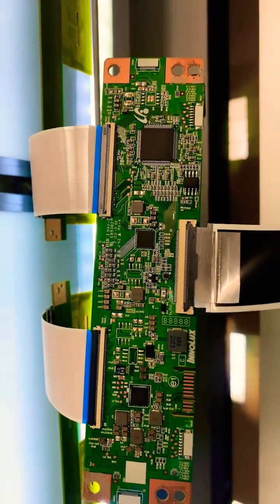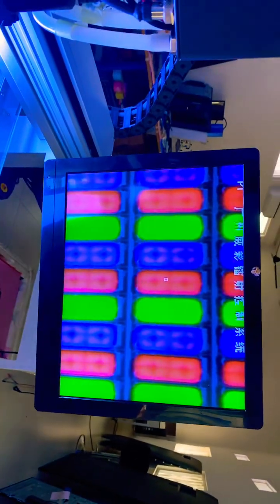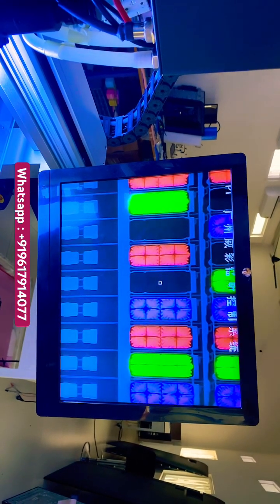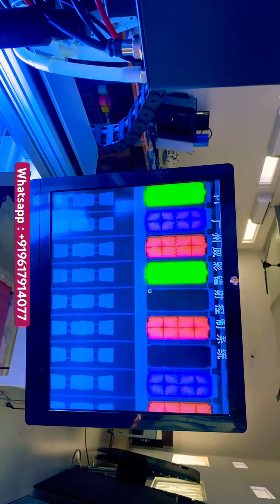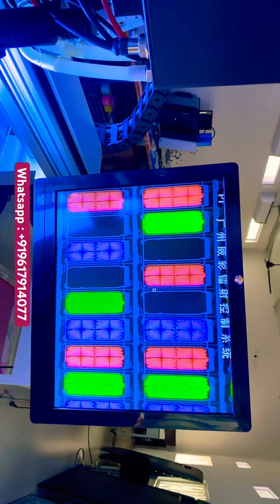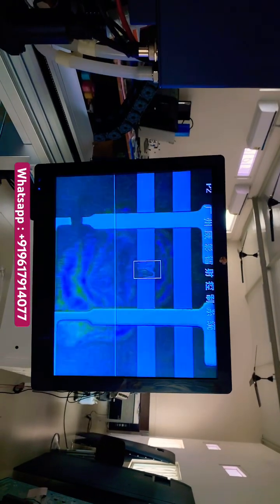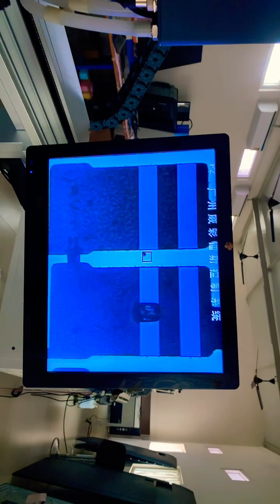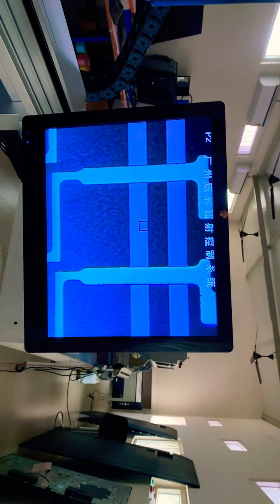innolux 4k Panel LAZER Repair | innolux Panel Vertical lines Repair with LAZER MACHINE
Innolux 4K UHD Panel Repairing with Lazer machine
INNOLUX VERTICAL LINES REPAIR WITH LAZER MACHINE
How to repair innolux 4k Panel Vertical lines with Lazer machine
Innolux Panel horizontal lines repair with Lazer Machine ￼

LCD LED OLED PANEL REPAIRING 5 METHOD

1. PANEL REPAIRING MANUALLY
2. PANEL REPAIRING MODIFICATION
3. PANEL REPAIRING TCON PROGRAMMING
4. ￼PANEL REPAIRING WITH BONDING MACHINE
5. PANEL REPAIRING WITH LAZER MACHINE

AFTER TRAINING WHATS-APP SUPPORT

ST5461D07 - 7-XR-2 TCL 4K UHD FULL SCREEN VERTICAL LINES BAR PROBLEM SOLUTIONS LAZER MACHINE Why does my TV keep freezing for a few seconds? How do I fix my smart TV from freezing? LG TV freezing on startup
What causes an LG TV screen to flicker?
Can a flickering TV be fixed?
Lg tv freezes every few seconds
LG TV flickering black screen
LG TV flickering horizontal lines
How to fix a flickering TV screen
Lg tv flickering issue lines
Lg tv flickering issue no picture
Lg tv flickering issue black screen

LED TV REPAIRING SERVICE FOR ALL BRAND
Highly Skilled Technician
Operating Bonding machine and Lazer Machine for Repair panel

we are repairs all kinds of brand 4K UHD android led tv

LG TV panel replacement cost
LG TV screen replacement cost
India
LG TV 43 inch display replacement price
LG 55 inch TV screen replacement cost in India
LG TV display repair
LG TV display price 32 inch
LCD laser repair machine price
LCD Panel laser machine price in
India
LED TV Panel Repair Laser Machine in kerala
LED TV laser machine price
LED TV Panel Repair near me
Lg panel repair with laser machine price
Lg panel repair with laser machine price in india
LED TV Panel repair laser machine price in India
Lg panel repair with laser machine near me
Lg panel repair with laser machine in india
LED TV Panel Repair Laser Machine near me

1. SONY,SAMSUNG,LG,AUO,BOE PANEL WORKING PRENCIPLE
2. LCD LED OLED TV REPAIRING TOOLS
3. LCD LED & SMART TV FAULTS FINDING
4. LCD LED PANEL BLOCK DIAGRAM
5. PANEL BYPASSING & CUT OFF MODIFICATION METHODS
6. REPAIR PANEL WITH BONDING MACHINE
7. REPAIR PANEL DSO/CRO & WITHOUT DSO/CRO
8. LCD LED TV SECRET CODES
9. SMART Android TV SOFTWARE SOLUTION
10.Universal board INSTALL PROBLEM SAOLUTION
11.Software installation using programmers
(RT809 F & H) and USB device.
12.LCD, LED & SMART TV SOFTWARE FILES & DIAGRAM FREE
13.FULL FORMS
14.Power Supply Board
15.Inverter BOARD